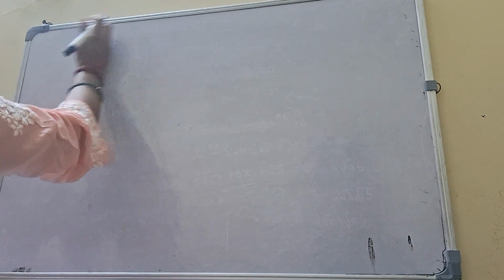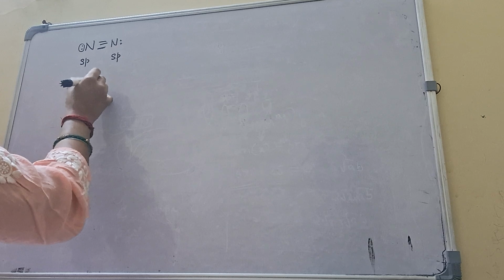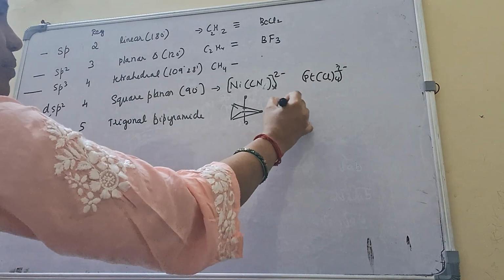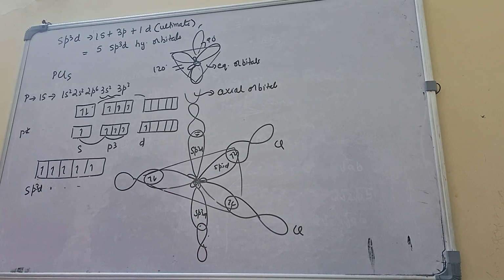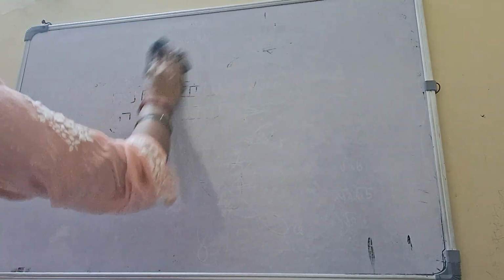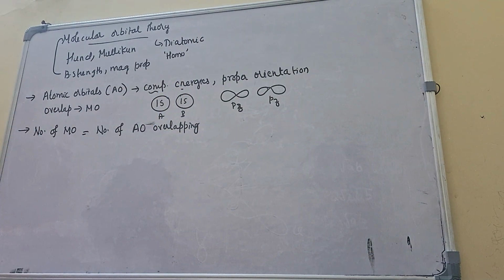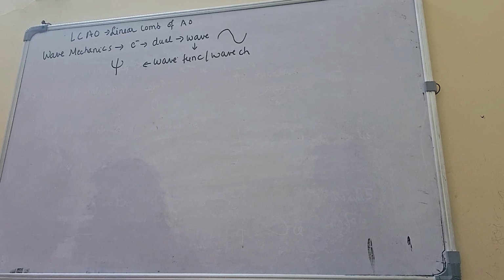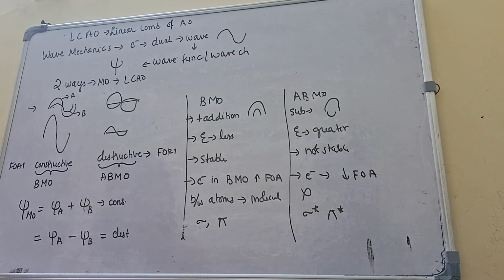9 - Sp3d and Sp3d2 hybridization, Introduction to MOT